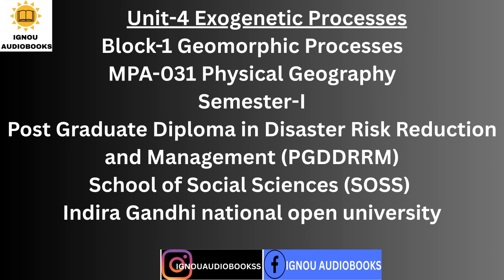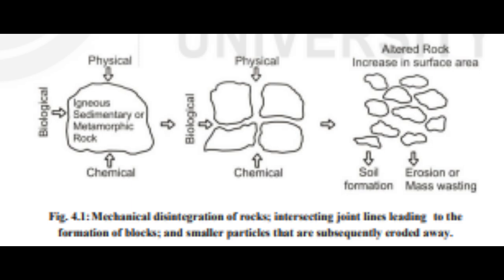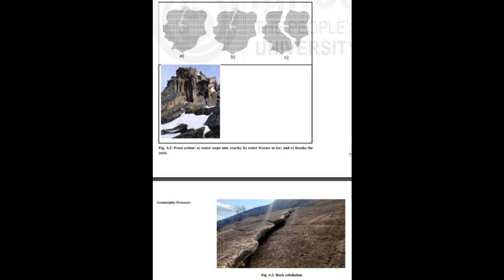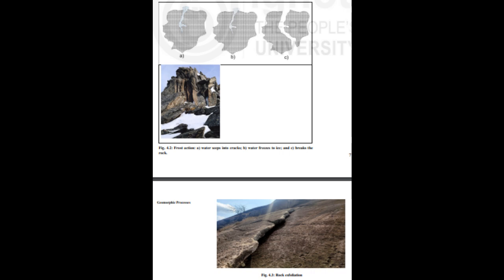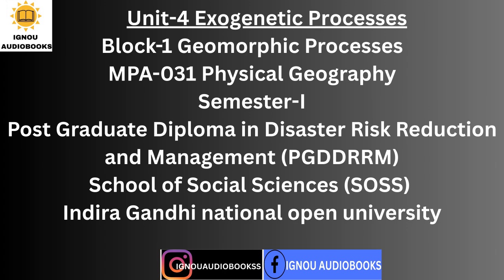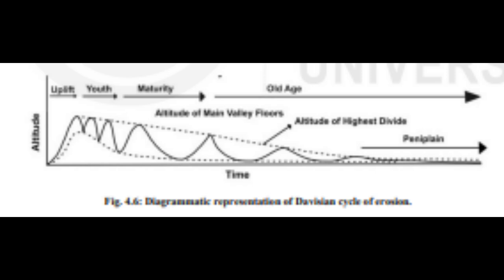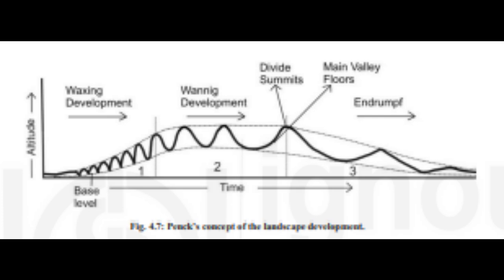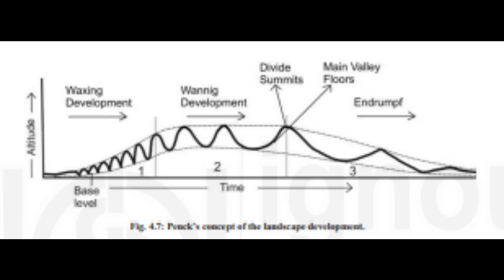Unit-4 Exogenetic Processes Block-1 Geomorphic Processes MPA031 SEM1 PGDDRRM SOSS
Unit-4 Exogenetic Processes
Block-1 Geomorphic Processes
MPA-031 Physical Geography
Semester-I
Post Graduate Diploma in Disaster Risk Reduction and Management (PGDDRRM)
School of Social Sciences (SOSS) Indira Gandhi national open university